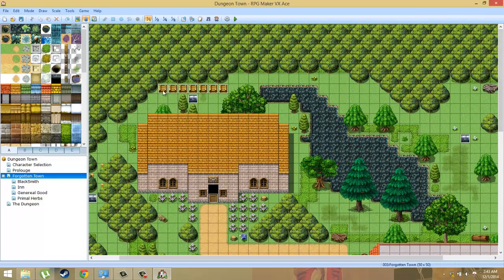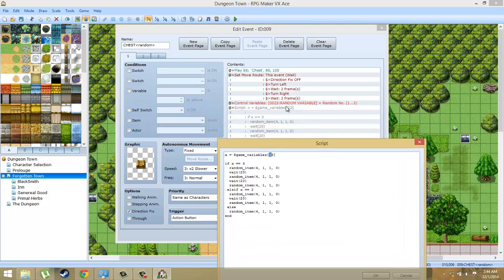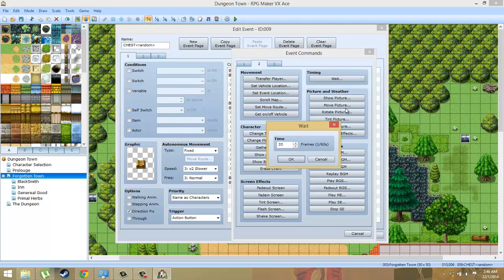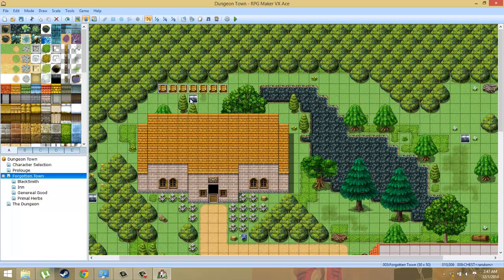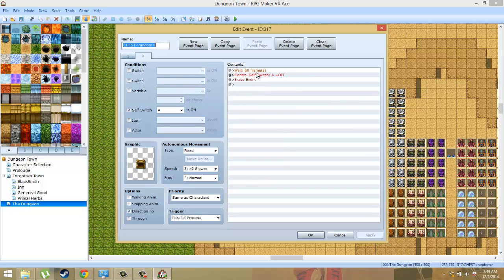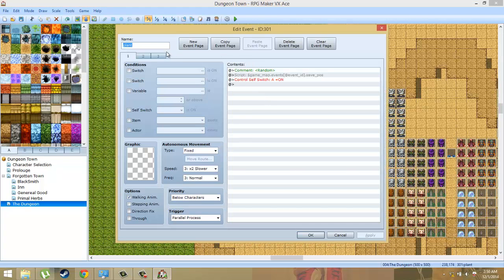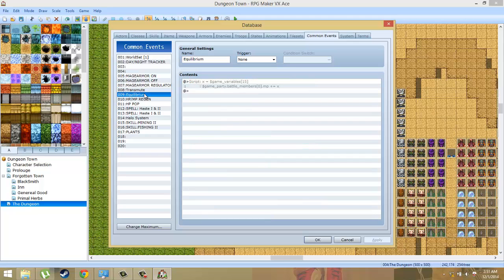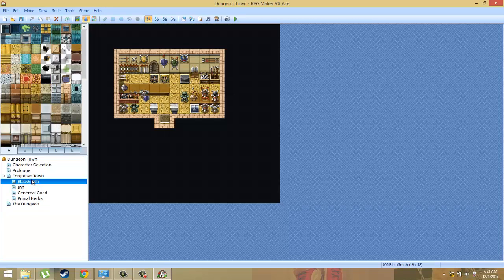DUNGEON TOWN EP 11 [SPECIAL THANKS 1K SUB]